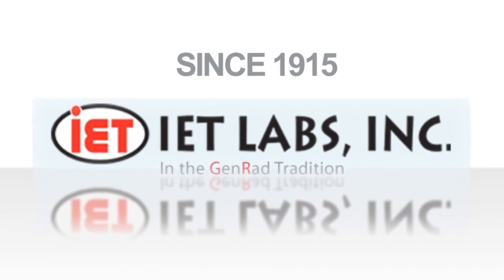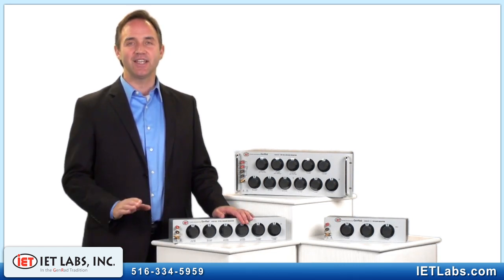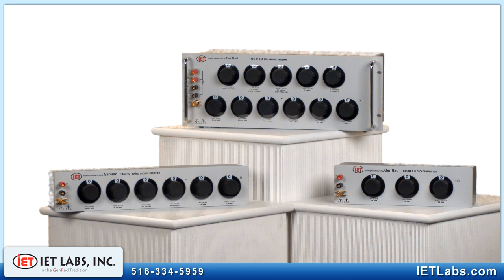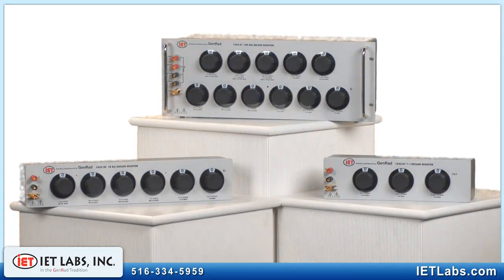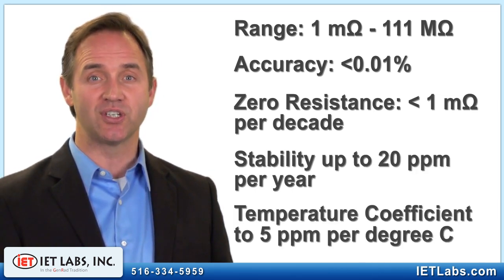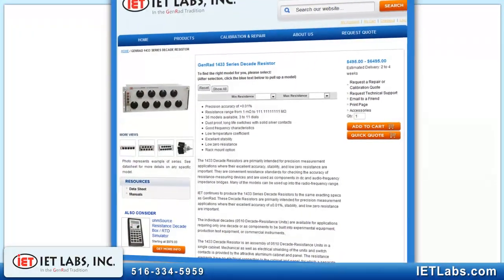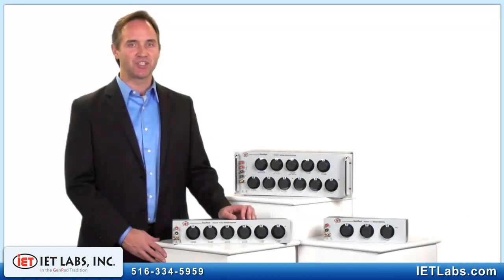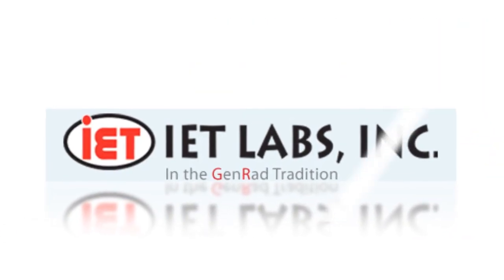GenRad 1433 Decade Resistor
The GenRad 14 33 Series is the de facto choice for a precision lab grade decade resistor. Tens of thousands of these instruments have been sold over the years to R and D facilities, laboratories, educational institutions, and industry.  The 14 33 performance and reliability are legendary.  IET continues to manufacture, repair and support the 14 33 series to the same exacting standards as GenRad.

IET has expanded the original GenRad line from 18 to 35 models; offering a more extensive choice of resistance ranges, from one Milli-Ohm up to over 111 Meg-Ohms.  From one decade up to eleven decades. (Throughout paragraph Show the three models from lowest to highest. Go back to mid range unit as that is the most popular.)

Resistance accuracy is better than point zero one percent. The zero-resistance is less than one milli-ohm per decade. Depending on the decade, the stability is as good as twenty P P M a year and the temperature co-efficient is as good as five P P M per degree C.  A C resistance up-to 5 mega-hertz, and shunt capacitance, are both well characterized.

If the 1433 units do not meet your needs, IET offers 19 other families of decade resistors and standards with features like lower performance at a lower cost,
very high  power, higher accuracy, very high resistance and computer controlled
programmable versions.  To determine what model is best for you, please consult our datasheet. (As in HARS video 1:38 Show Datasheet on Website)

With a simple phone call or email, we can expedite the selection process and help you
find the best model for your application and budget.